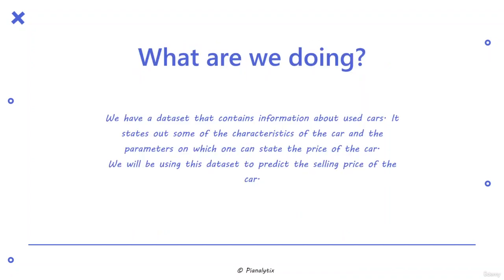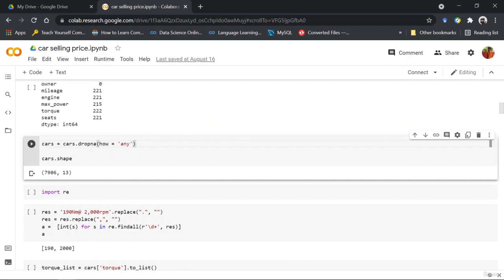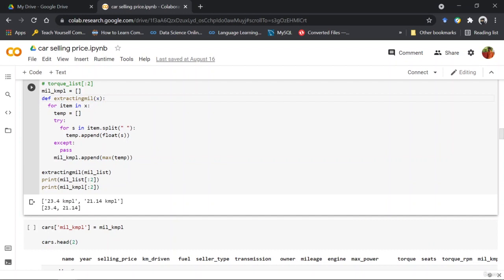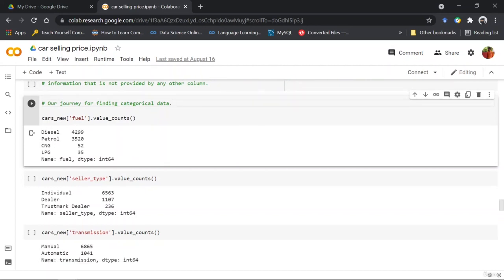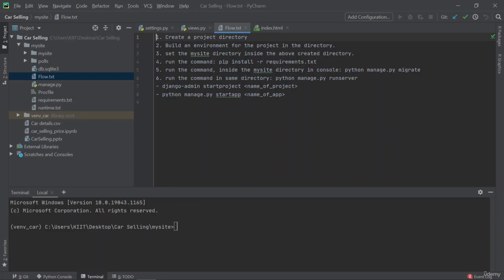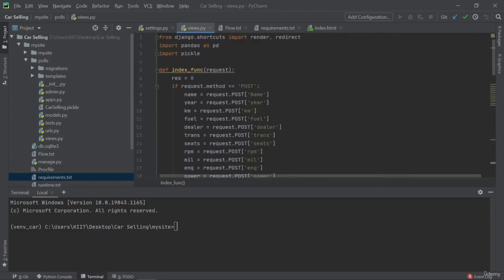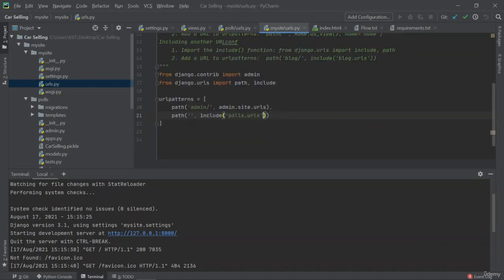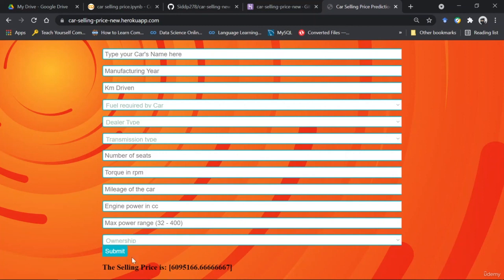42 Project 41 Build Car Prices Prediction App Deploy On Heroku